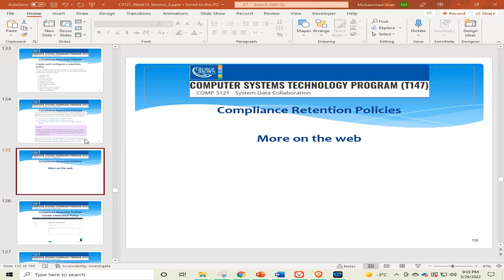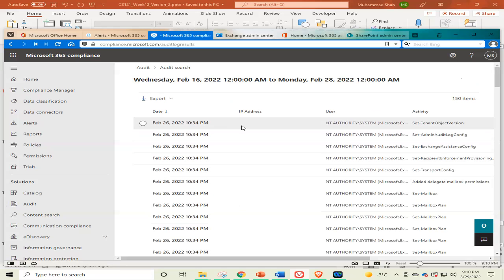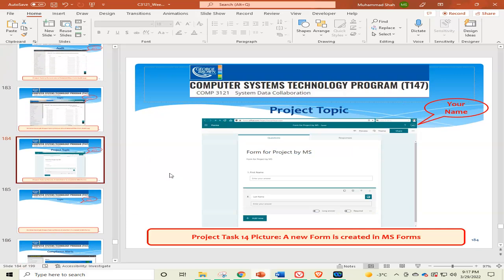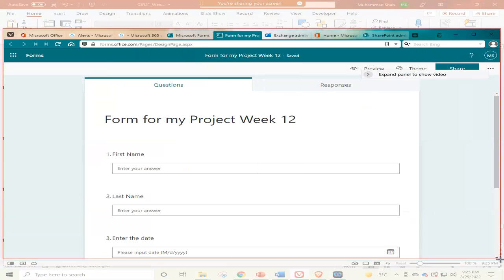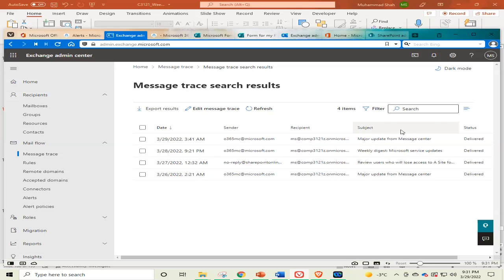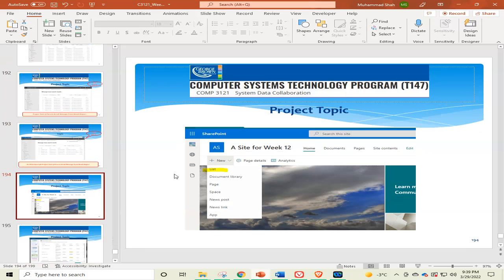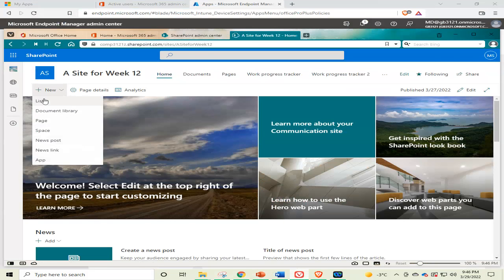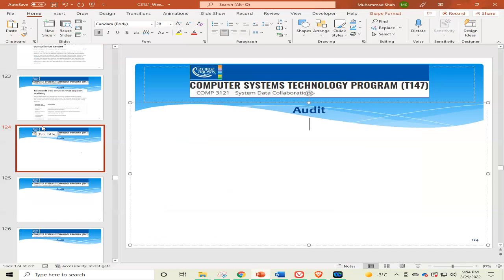Lecture 12 File 4 of 4 SharePoint Online System Data Collaboration COMP3121 George Brown Winter 2022